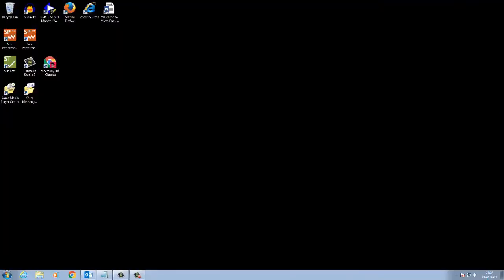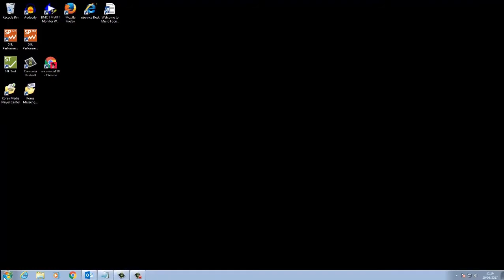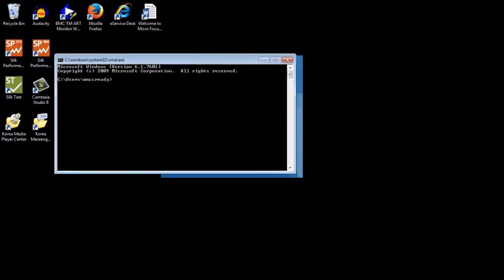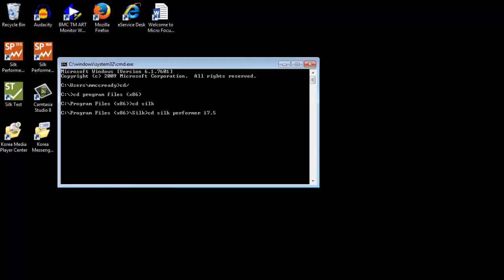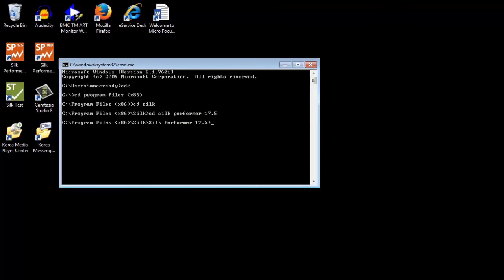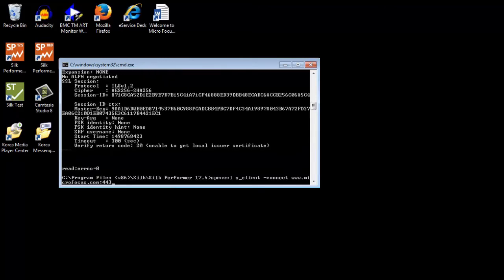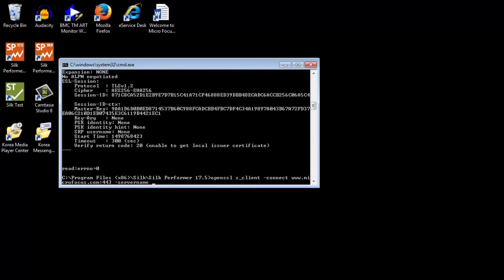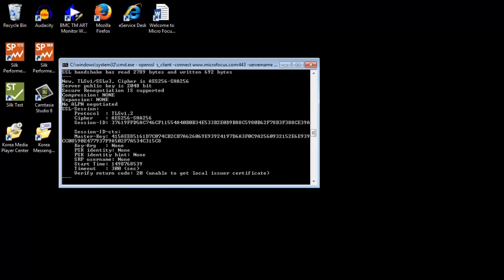Howto tell if your server uses Server Name Indication (SNI) in TM ART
Server Name Indication (SNI) is not supported in TM ART (Transaction Management Application Response Time).  This Support video will show you how to confirm if your server uses SNI.